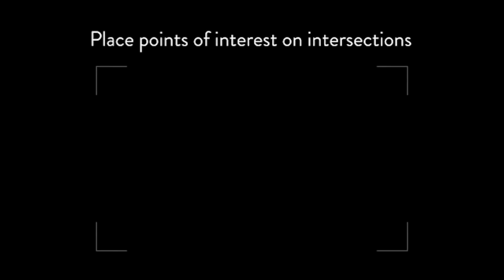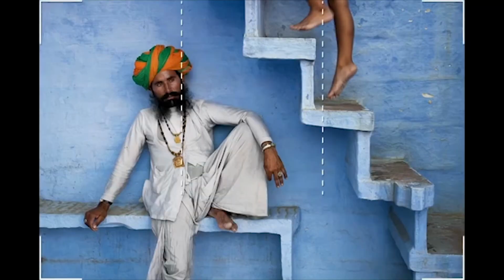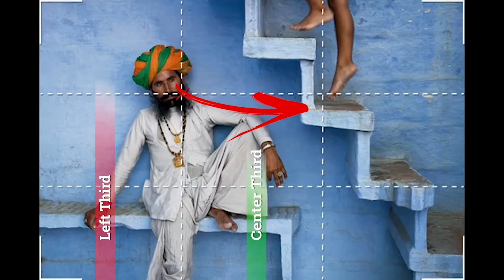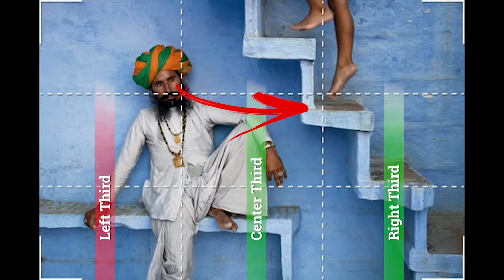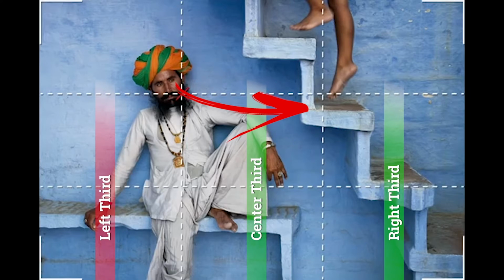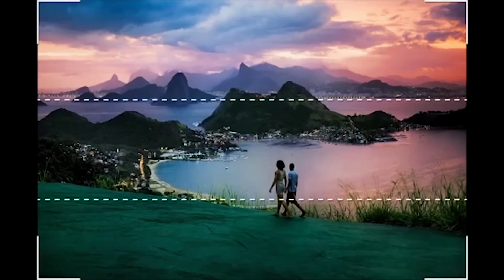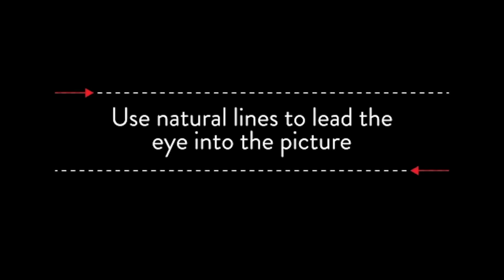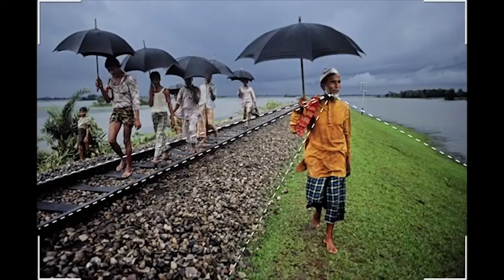Basic Rules of Composition | BSD CTE | Digital Photography One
A lesson on the basic rules of composition for use in our high school digital photography one online course.